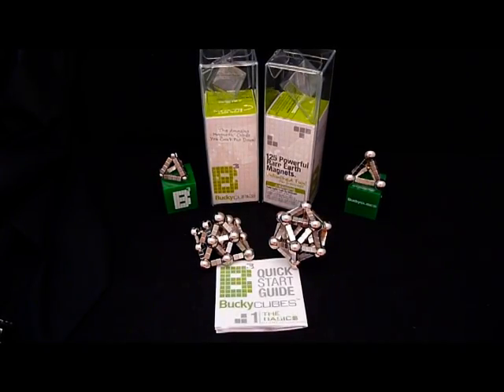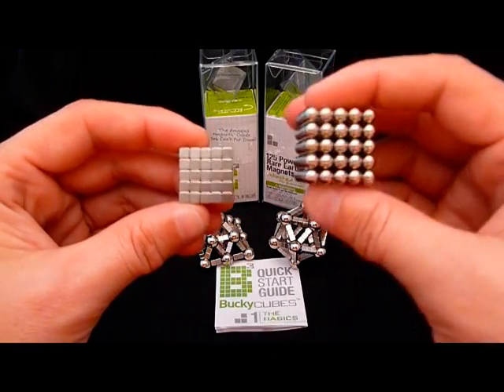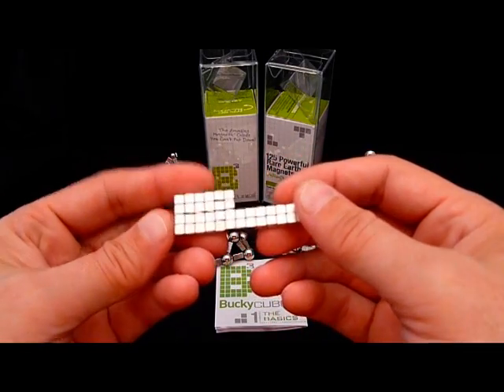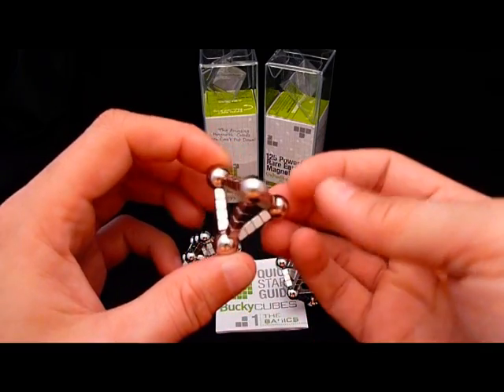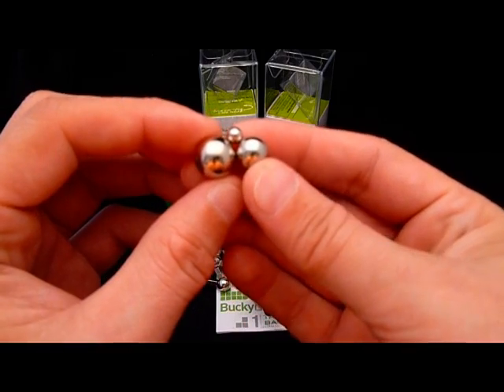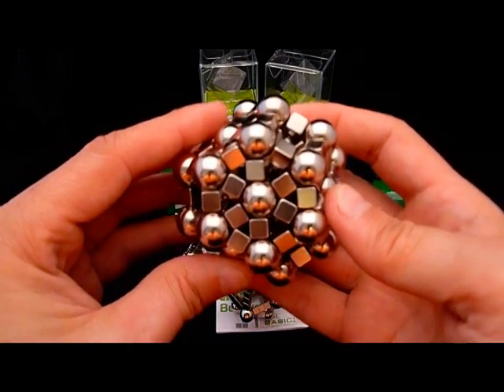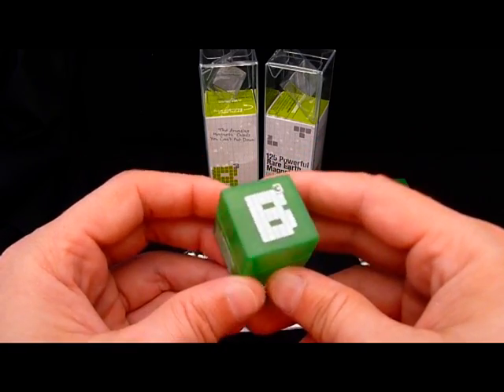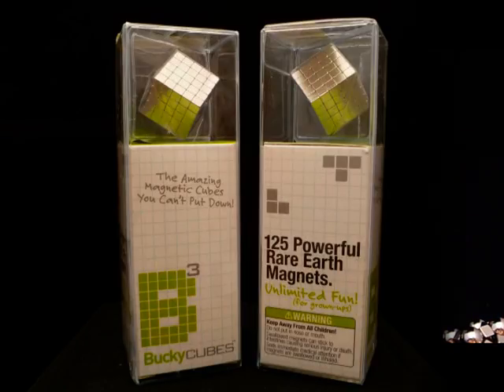BuckyCube Review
This is a review of BuckyCubes from Zoomdoggle, the same folks that brought you Buckyballs.  Zoomdoggle was kind enough to send me a couple of sets to check out.  Here's the link to BuckyCubes on Zoomdoggle's site:

For those of you looking to get some steelies (chrome steel ball bearings) check out the following sites: